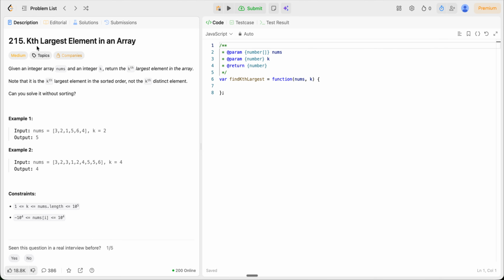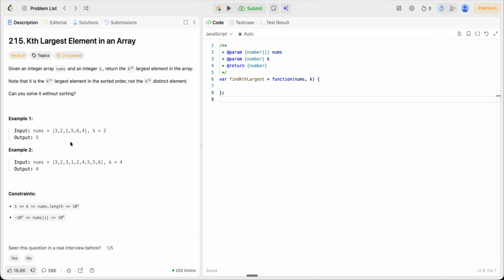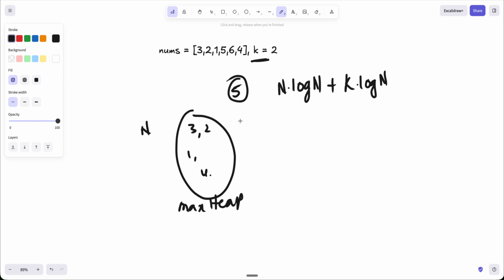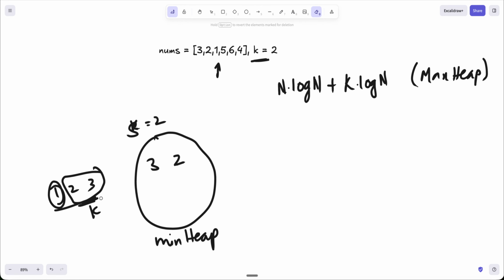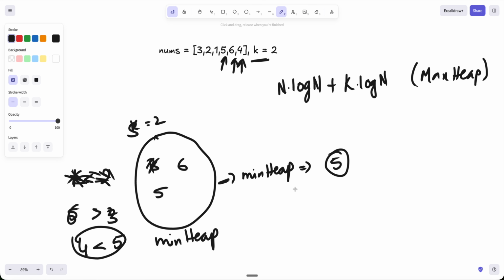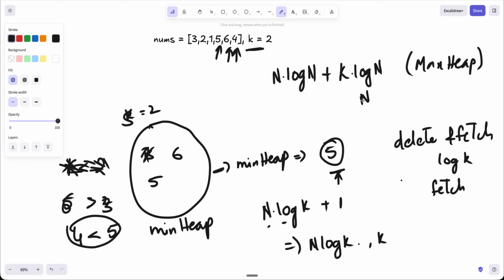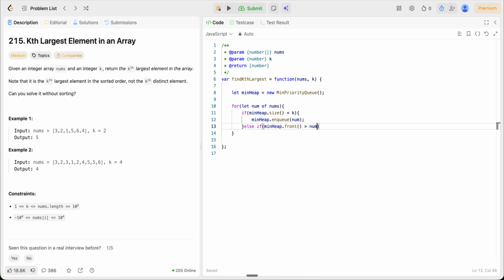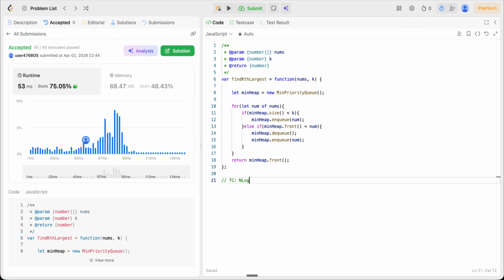Kth Largest Element in an Array | Min Heap (Priority Queue) | JavaScript | LeetCode 215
🔥 Day 74 of my LeetCode Daily Challenge! In this problem, I solve LeetCode 215 - Kth Largest Element in an Array using a Min Heap (Priority Queue) in JavaScript.

This is a classic heap-based problem where the goal is to efficiently find the kth largest element in an unsorted array without fully sorting it.

Instead of sorting the entire array (which takes O(n log n)), we use a Min Heap of size k to keep track of the k largest elements seen so far.

Here’s the key idea:

We iterate through each element in the array
If the heap size is less than k, we add the element
If the heap already has k elements and the current number is greater than the smallest (top of heap), we remove the smallest and insert the new number

This ensures that the heap always contains the k largest elements, and the top of the heap is the kth largest element.

This approach is optimal and widely used in coding interviews.

In this video, you will learn:

How to find the kth largest element using a Min Heap
Why a Min Heap of size k is more efficient than sorting
How to maintain the k largest elements dynamically
How Priority Queue works in JavaScript
How to approach top-k problems in interviews